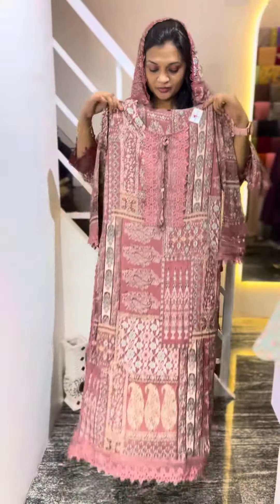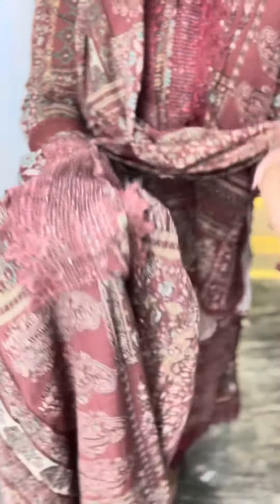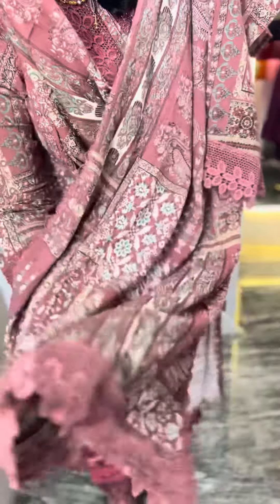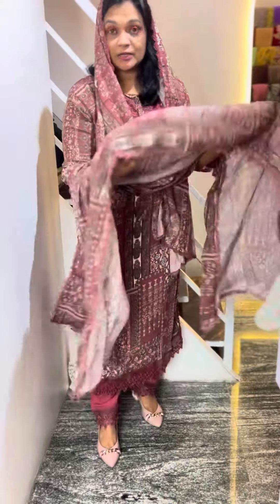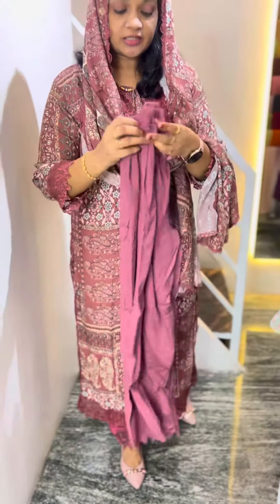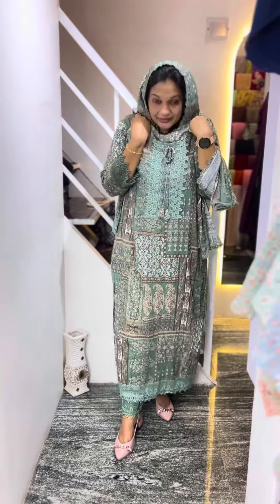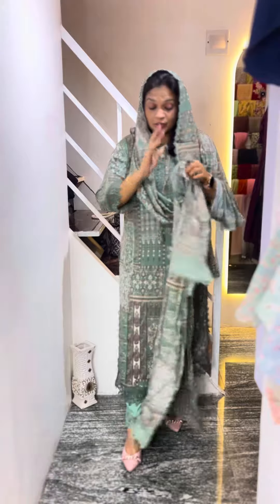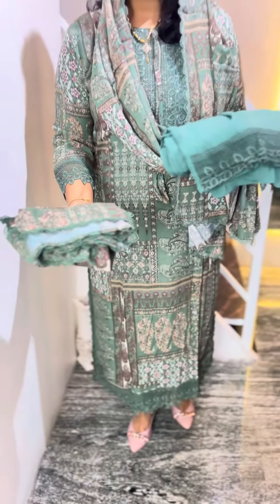New Boutique collections 😱😱😱@fashionboutiqueoachira …order to 8089413400…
fashion boutique bridal designer studio